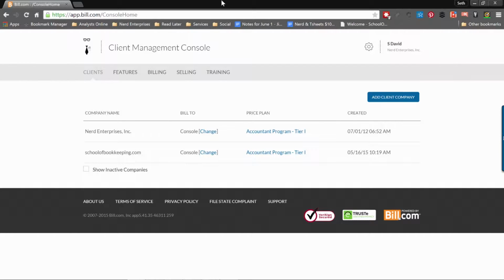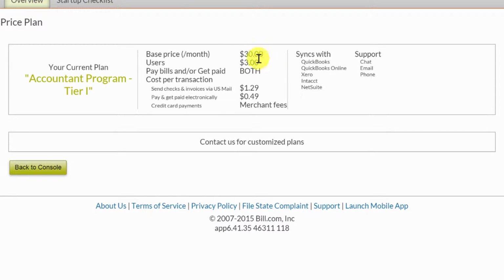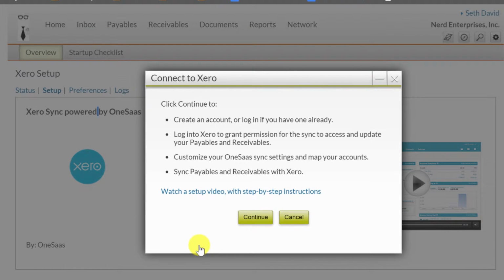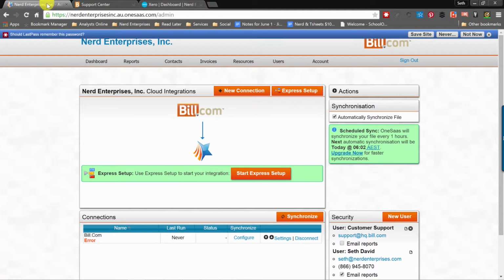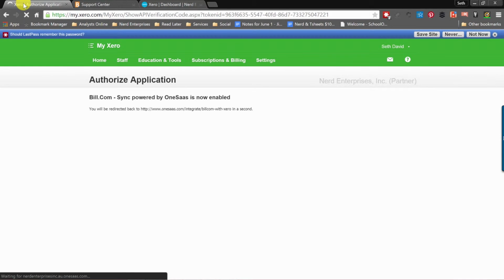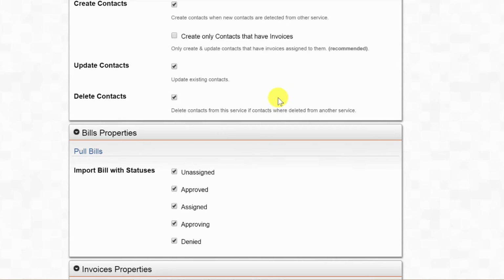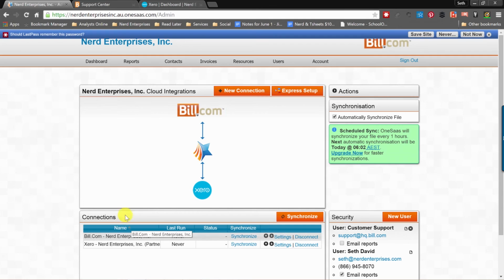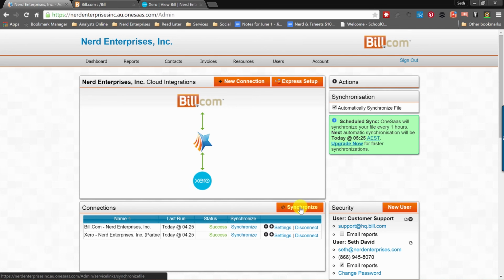Bill.com Lesson 1 Part 2 Integrating with Xero